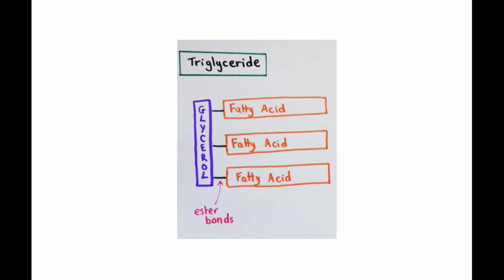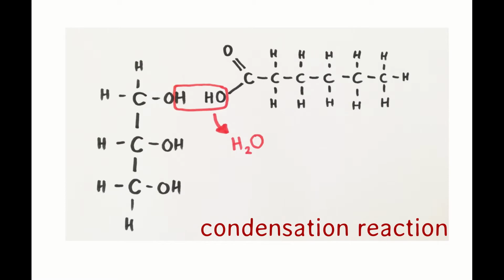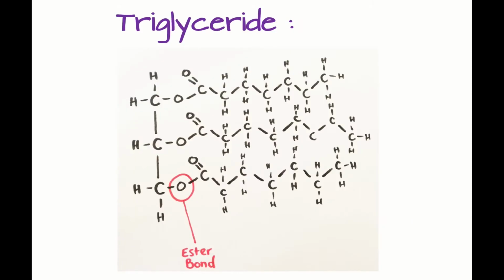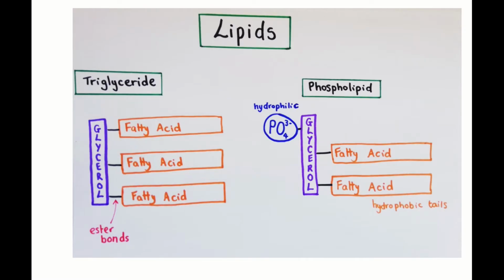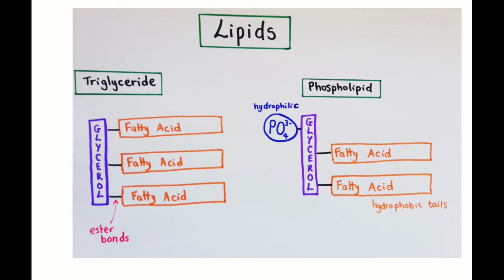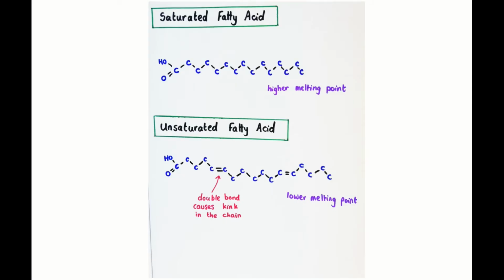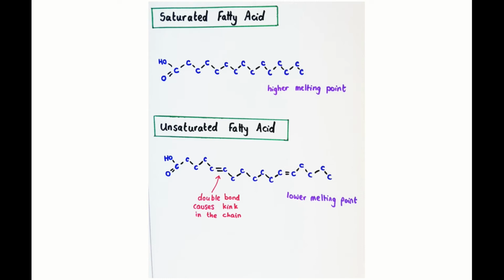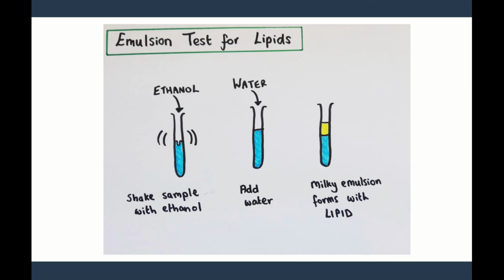Lipids | A Level Biology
This video covers the structure and function of triglycerides and phospholipids, and the test for lipids.